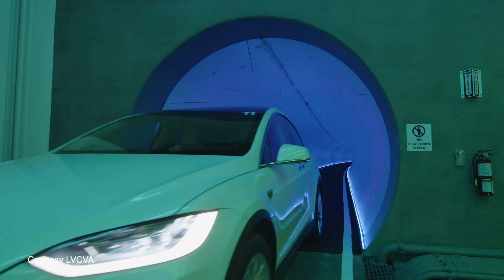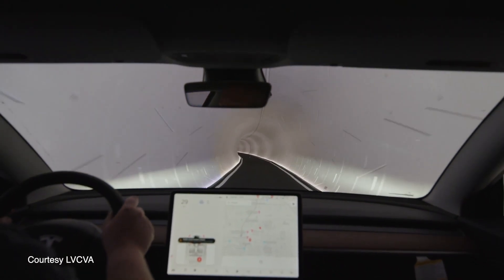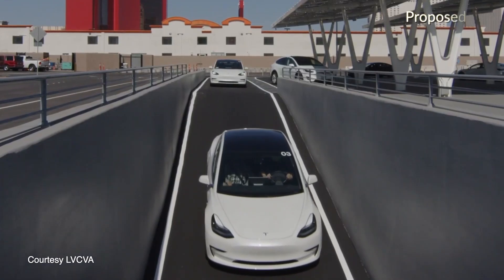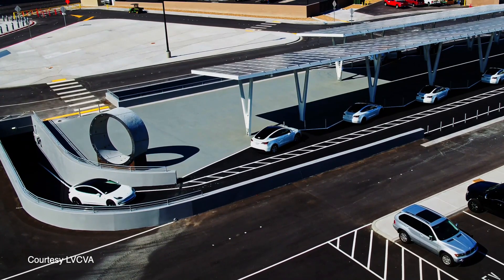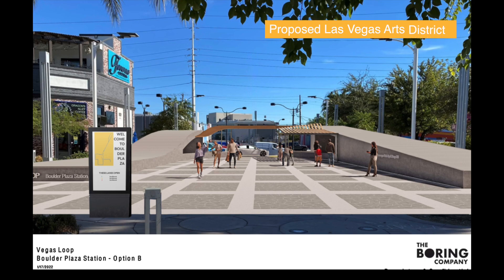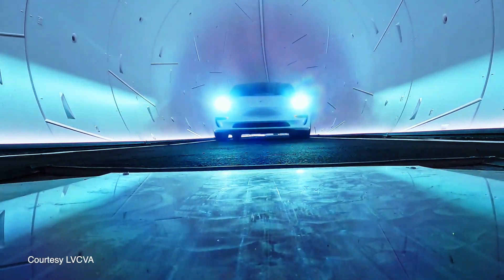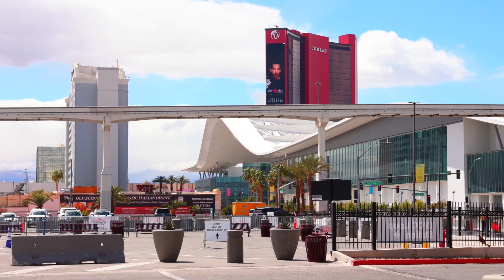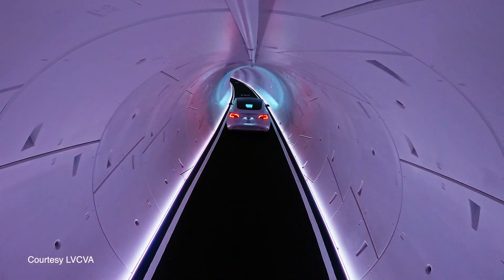Futuristic or Reality? The Boring Company's Tunnels Under Las Vegas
Imagine being able to take a Tesla underground through a tunnel with stops at the airport, hotels and downtown. This isn’t something from a futuristic sci-fi movie. It’s the Vegas Loop, and it could become a reality in Las Vegas. Elon Musk’s Boring Company is making it happen.

The proposed plan would include 54 miles of tunnel with 69 stops from as south as Blue Diamond and Las Vegas Boulevard all the way north to the Fremont Street Experience. Currently the loop exists only at the convention center with a leg to Resorts World, but tunneling is actively happening to the Encore and the Westgate.

All Vegas Loop stops within city of Las Vegas limits are proposed at this time.